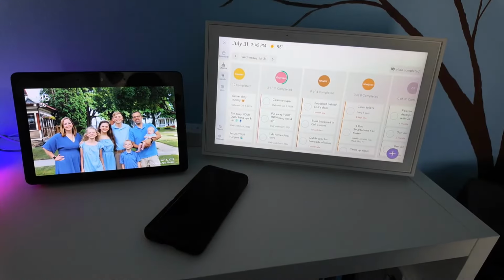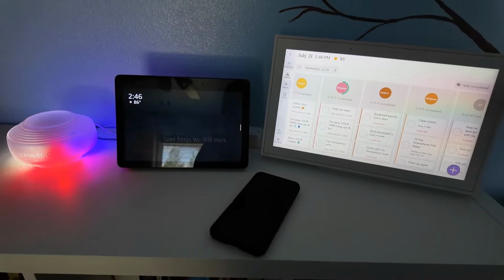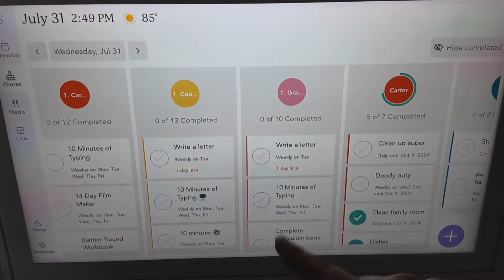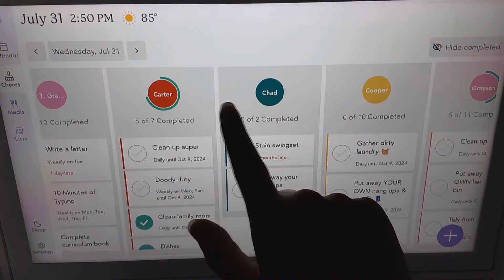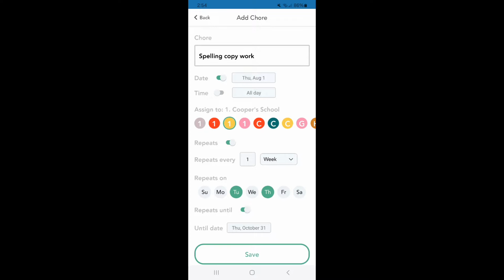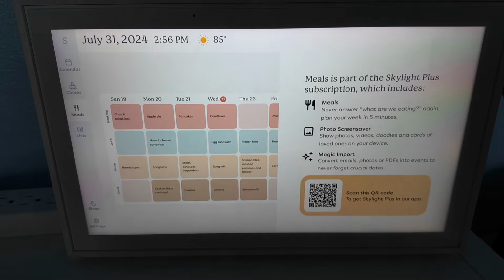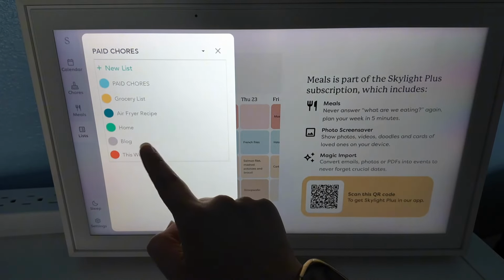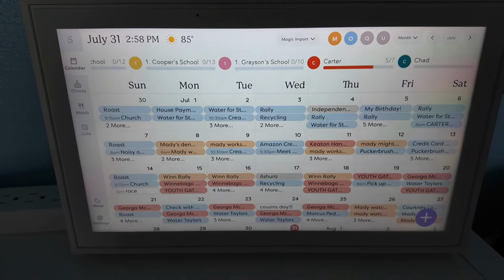How I use a Skylight Calendar for Homeschooling | Digital Planner + Calendar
Join me in this video as I share our family's approach to organizing our homeschool schedule using the Skylight Frame Calendar.

Discover how this sleek device has become an integral part of our daily routine, enhancing communication, scheduling, and bringing a touch of technology to our home. From coordinating lessons to creating a shared family calendar, find out how the Skylight Frame has transformed our homeschool scheduling experience, which as a result has given us a more connected and efficient household.

With Love,
Quincey
Ps. New camera- Still trying to figure out how to use the auto-tracking effectively, thanks for hanging in there!

In This Video:
00:00: Introduction and welcome
02:30: Discusses the size of the Skylight calendar and compares it to the Echo Show

🌿Amazon Storefront

A Slightly Better Wife (Quincey B.) is a participant in the Amazon Services LLC Associates Program, an affiliate advertising program designed to provide a means for sites to earn advertising fees by advertising and linking to amazon.com.